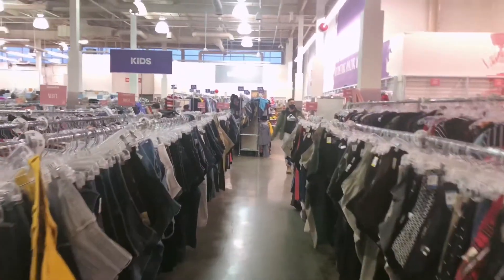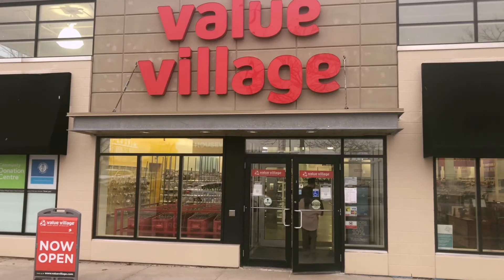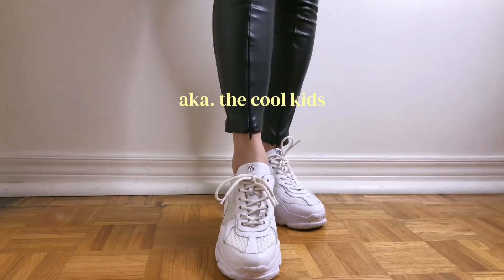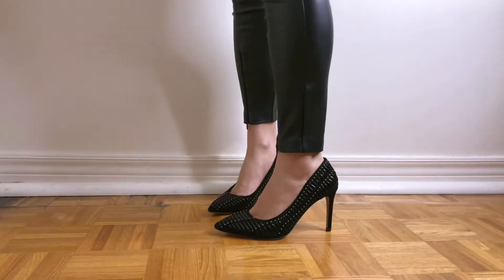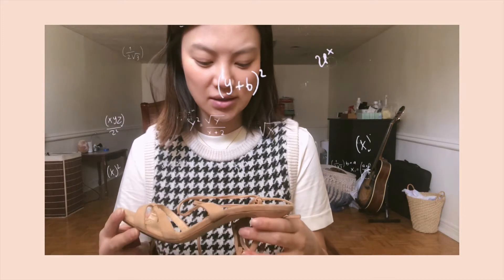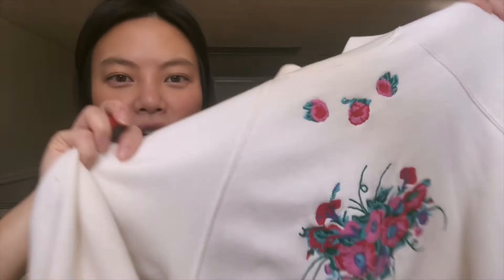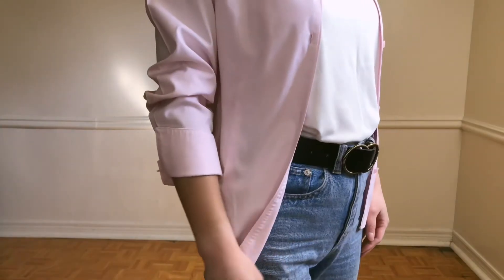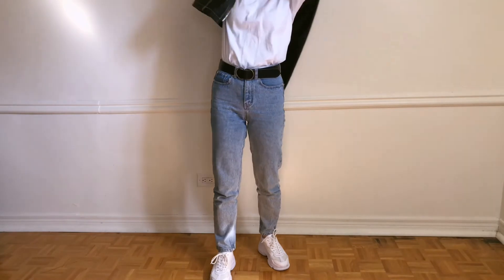Spring Thrift Haul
Hello friends!

I hope you're doing well. Not sure about you guys but I'm sick of wearing t-shirt and sweatpants all the time so I decided to go thrifting for new outfits to wear just in time for spring.

❐ OUTFITS ❏
➥ Babaton Vegan Leather Belted Pants

❐ FILM EQUIPMENT ❏

➥ Camera | iPhone 8 (4K・24)
➥ Manfrotto Mini Tripod

❐ MUSIC ❏